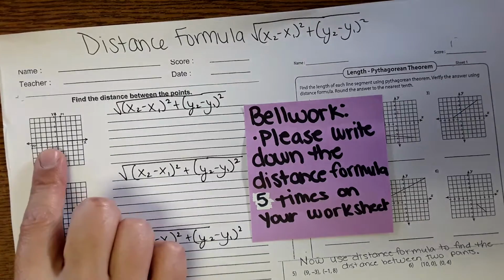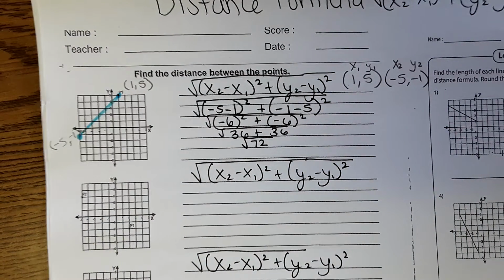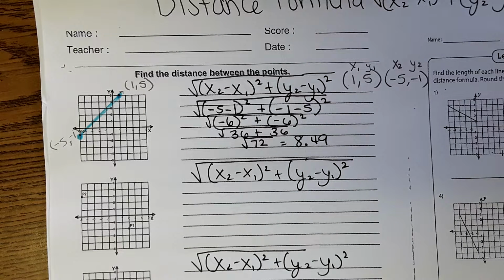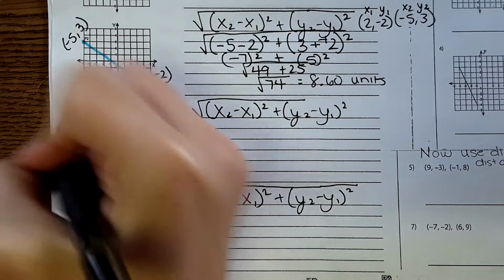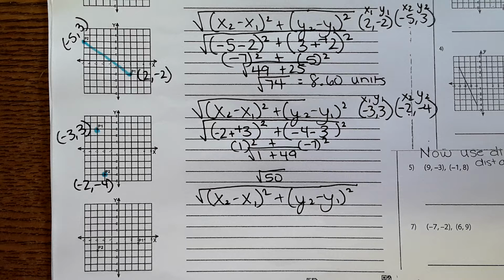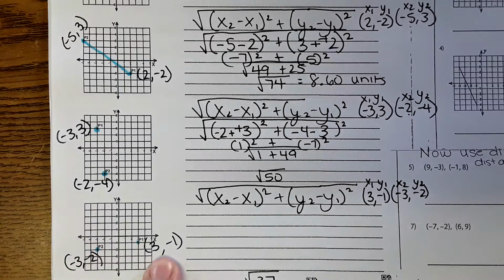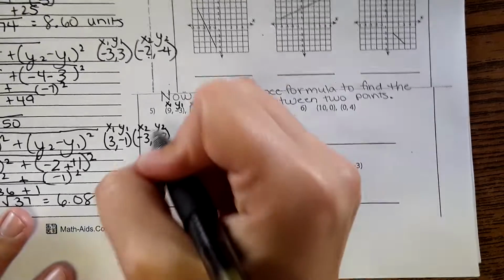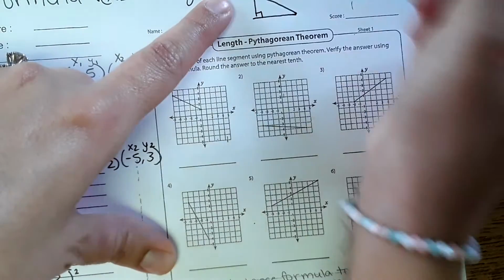Distance between 2 points worksheet